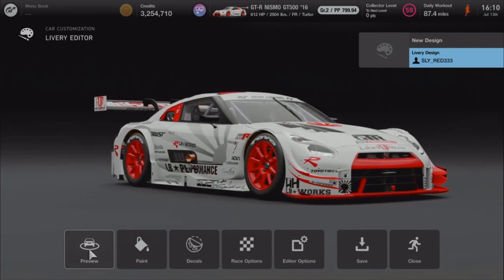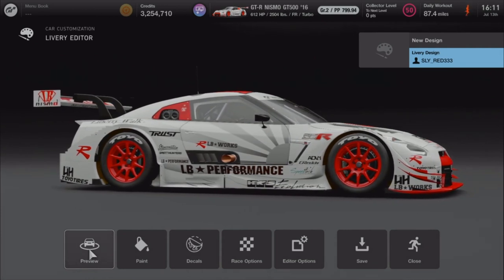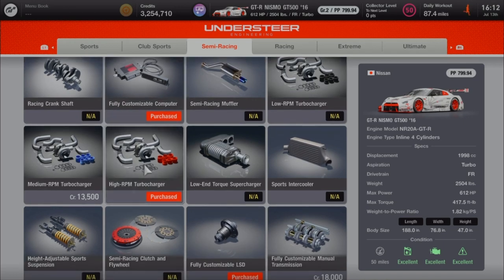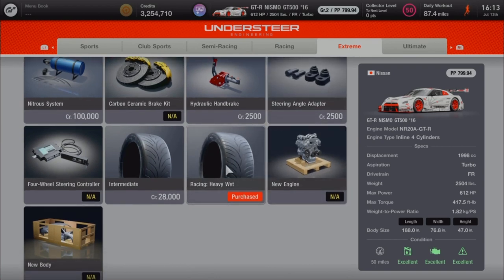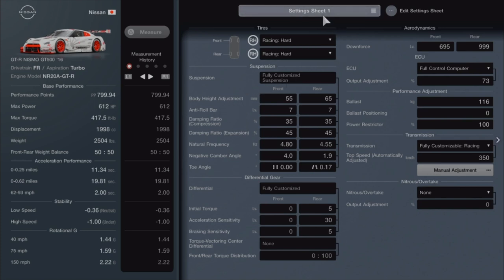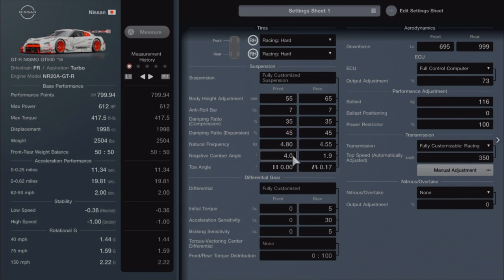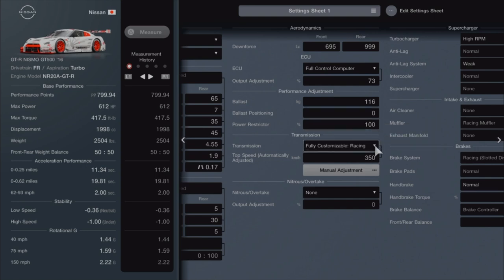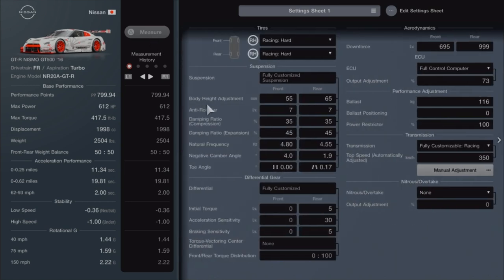GT7 - The Best 800 PP Tune and Setup For The Nissan GTR Nismo GT500 3016